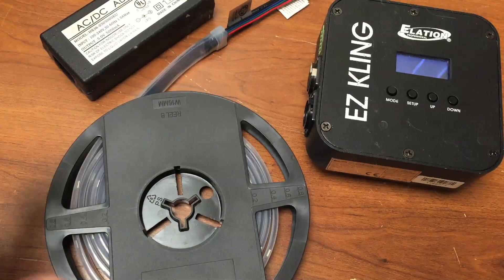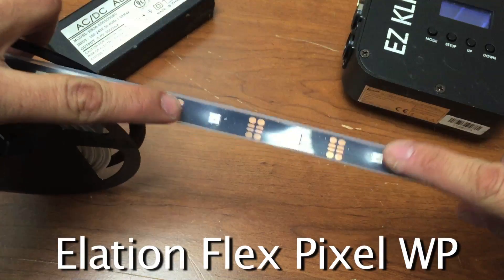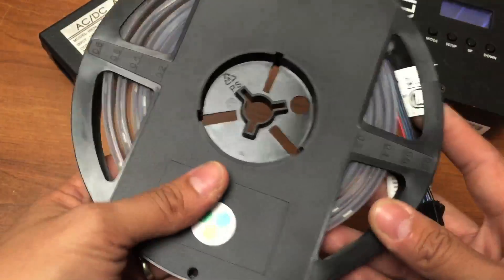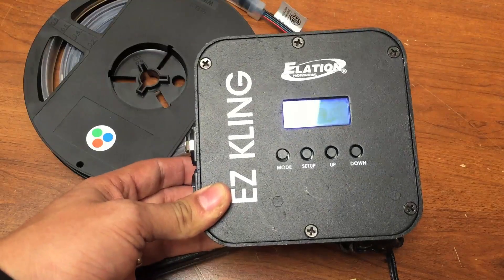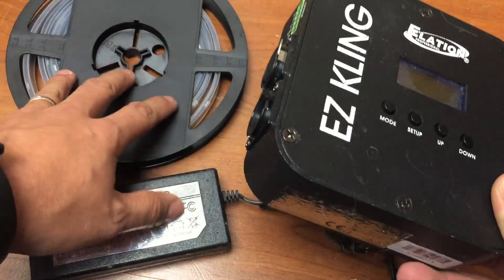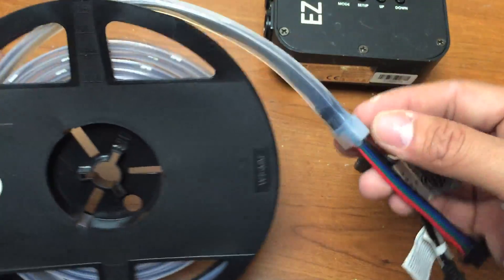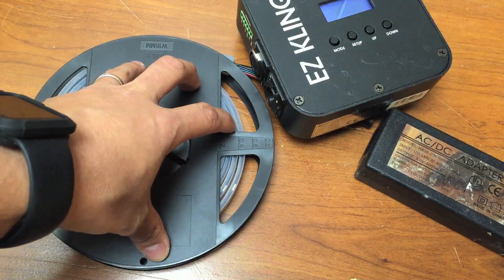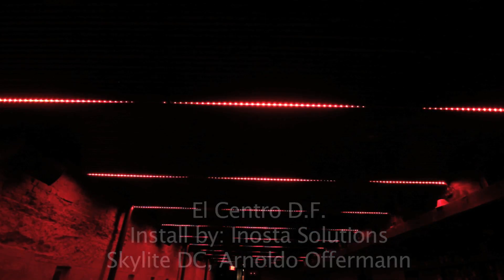Pixel Tape Tutorials - Introduction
Learn a bit about what pixel tape is and what you need. It's easier than you think!!